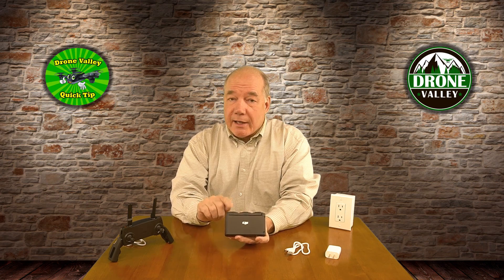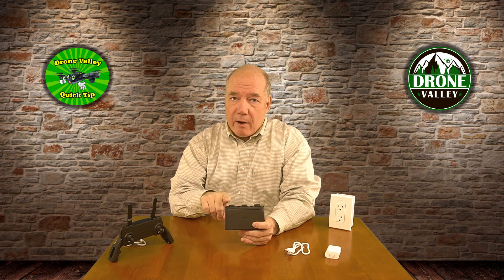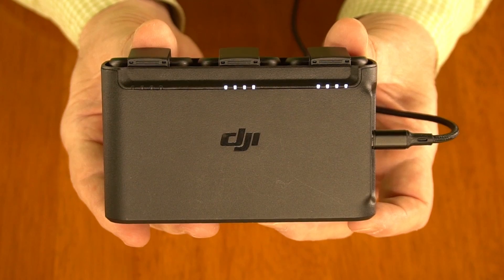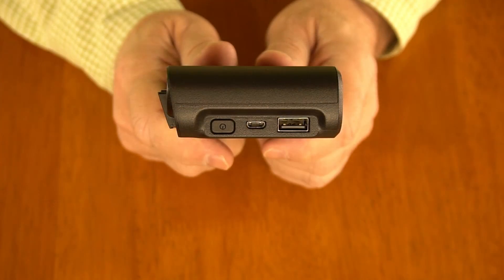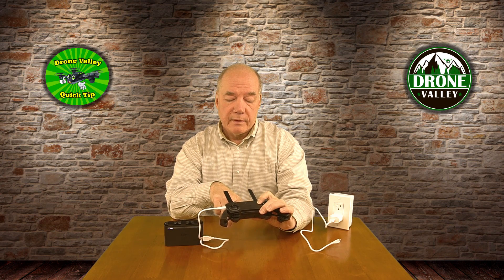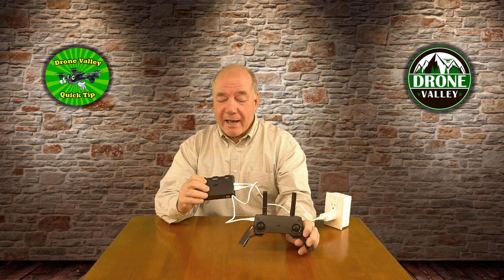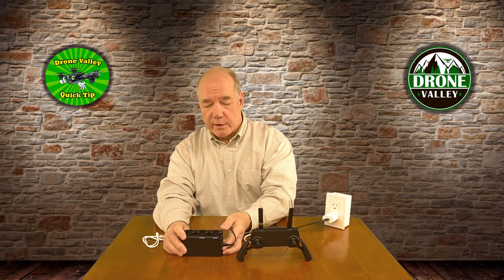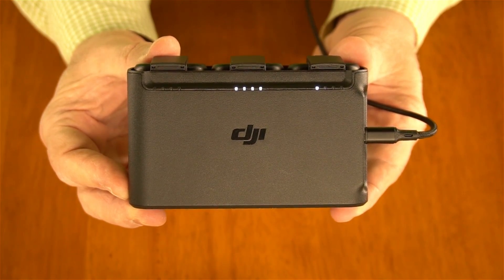Mavic Mini - The Magic of the Charging Hub Explained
In this Drone Valley Quick Tip I show you how to charge your new Mavic Mini batteries with the charging hub. I also explain the confusing Quick Charge standards in the market to help you find the right charger and cables if you need to buy an extra set.